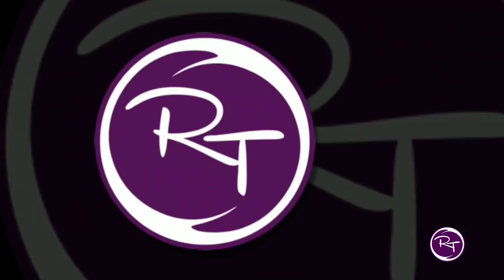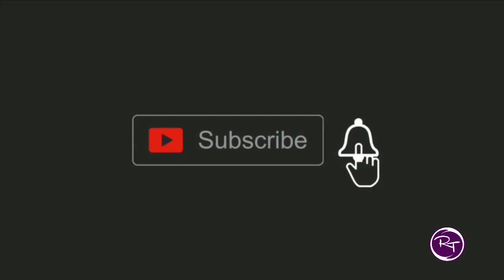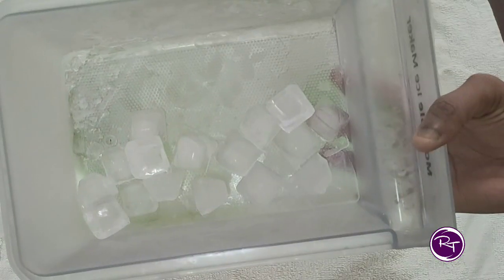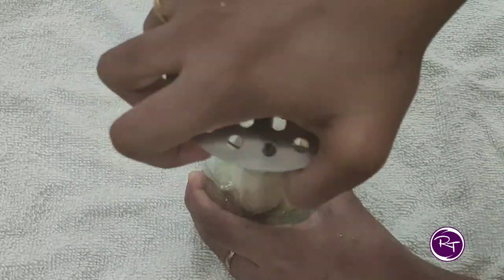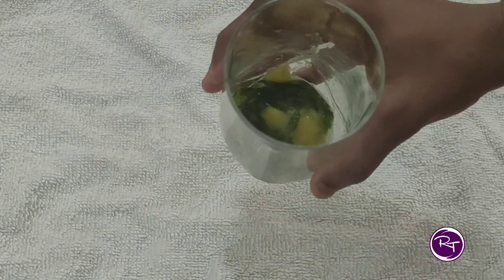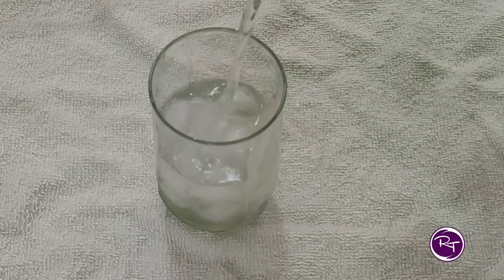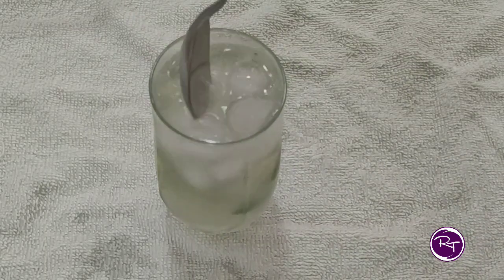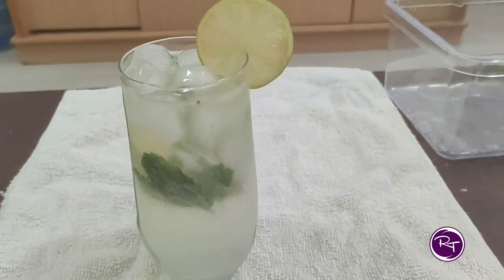Virgin Mojito | Quick and easy Refreshing drink | Raajii Talks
Hello everyone, welcome to "Raajii Talks".

Refreshing Virgin Mojito. Follow instructions as mentioned in the video to prepare perfect Virgin Mojito at home.

Ingredients:
Pudina leaves
Lemon juice
Lemon pieces
Sprite or soda ( with sugar syrup)
Ice cubes

New video on Saturday.. see you on my next video.

Let me know which videos you would like to see in my channel.